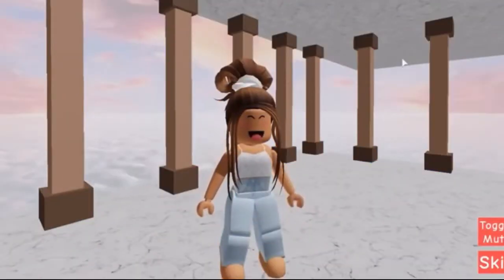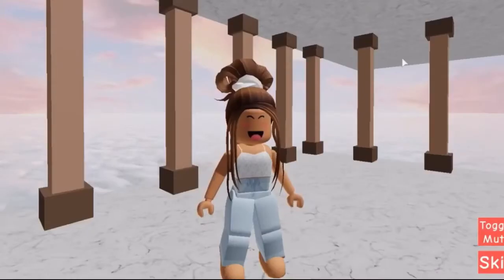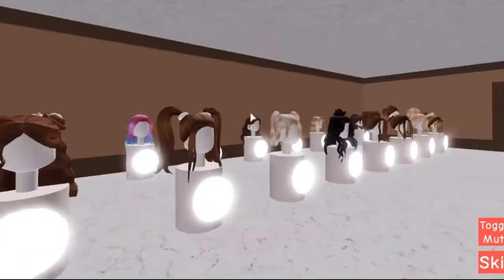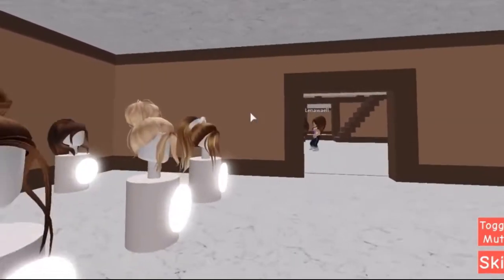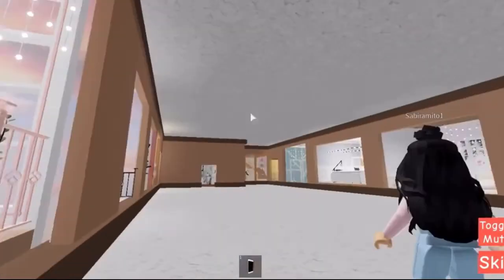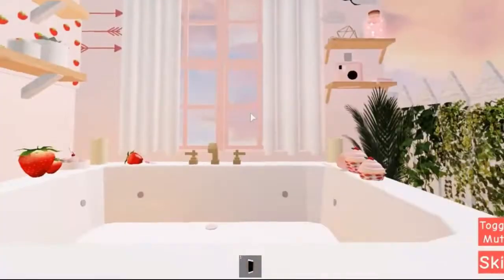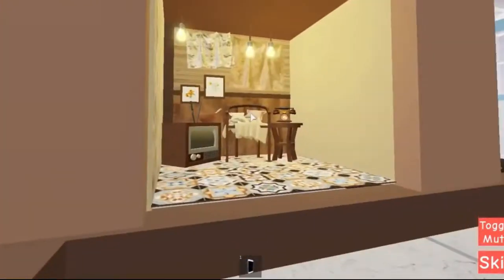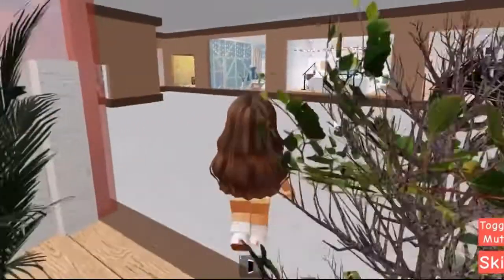how to make a simple GFX (ANY DEVICE) | Bluebxrry Muffin Roblox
★sᴜʙsᴄʀɪʙᴇ ᴛᴏ ʙᴇᴄᴏᴍᴇ ᴀ ᴍᴜғғɪɴ!★